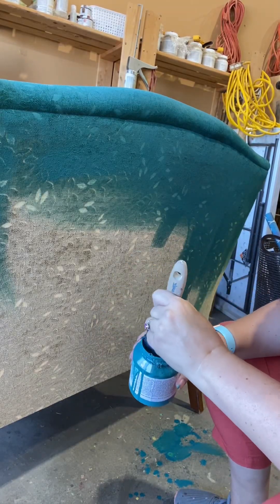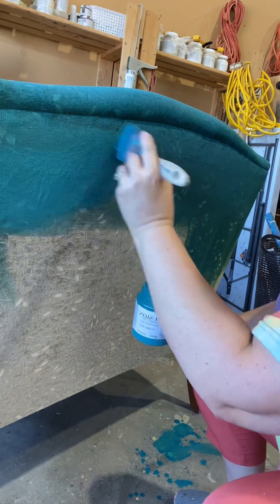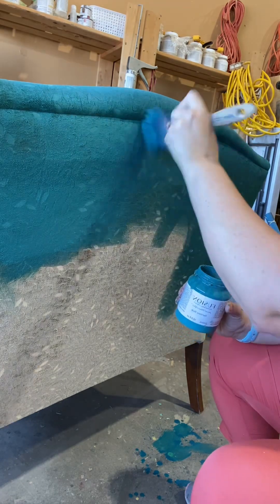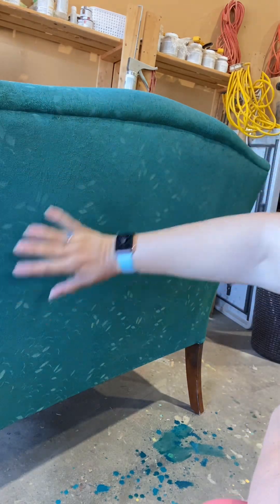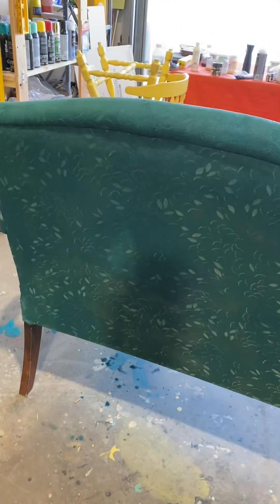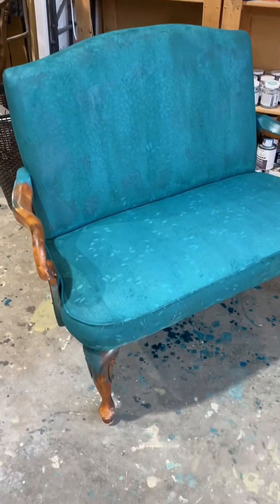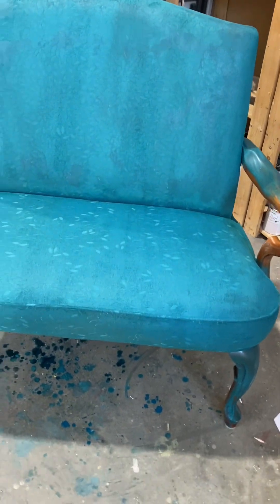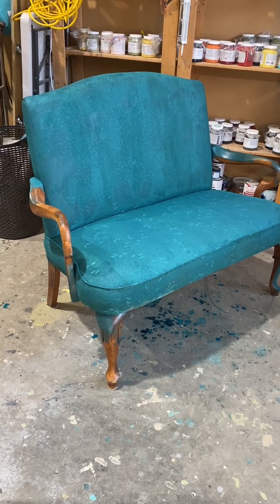Painting a fabric settee